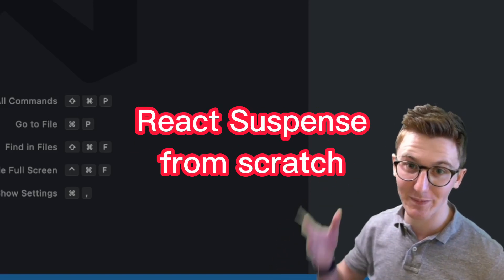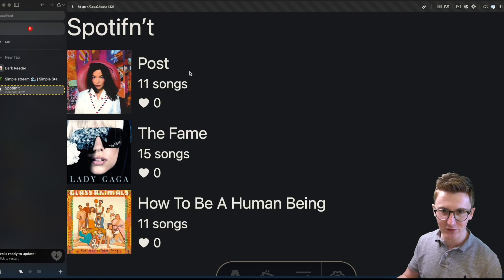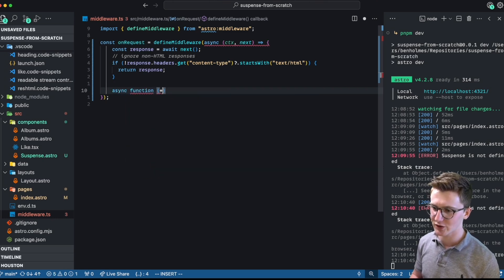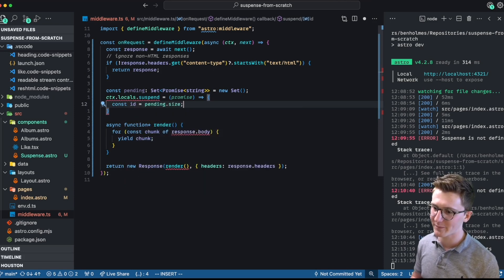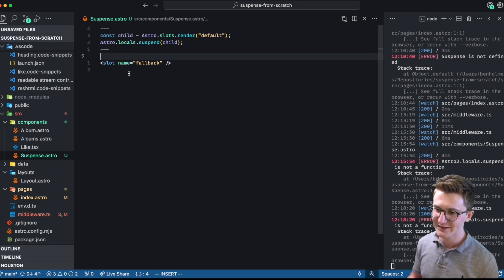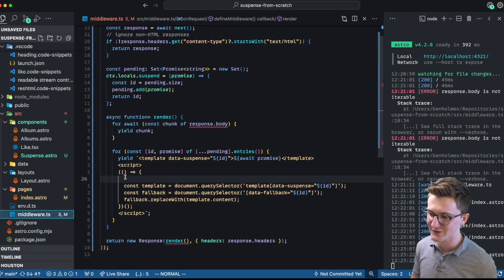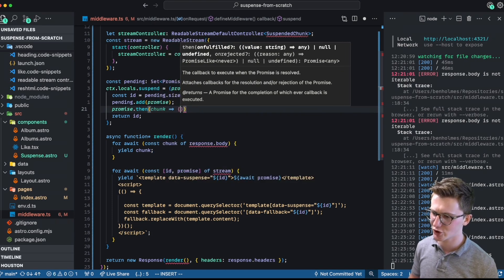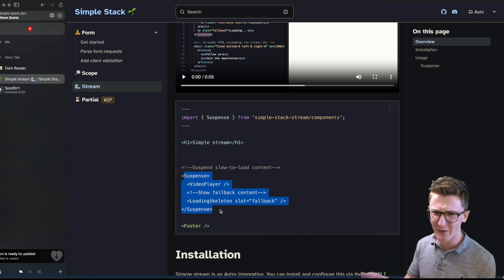React Suspense from scratch!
Suspense is a key part of server components. But... how does it work? Let's build suspense ourselves!